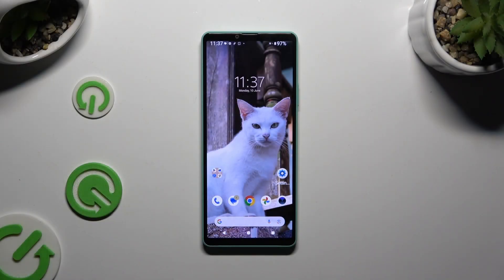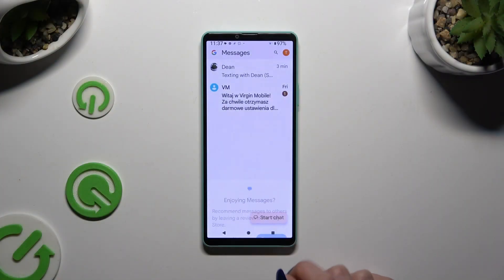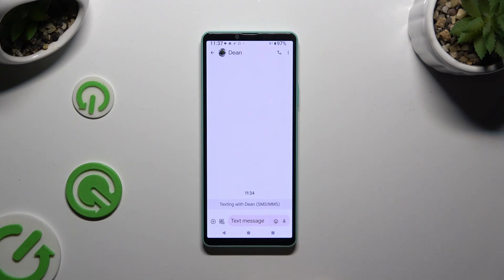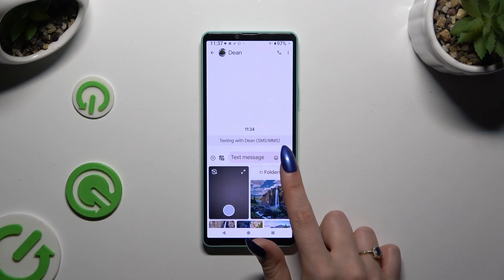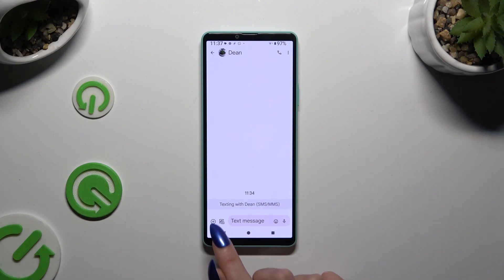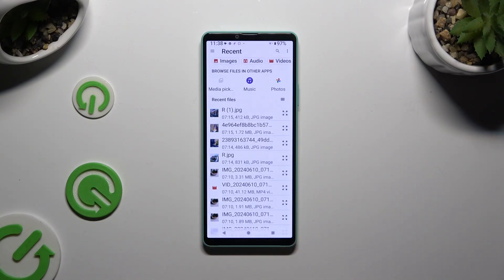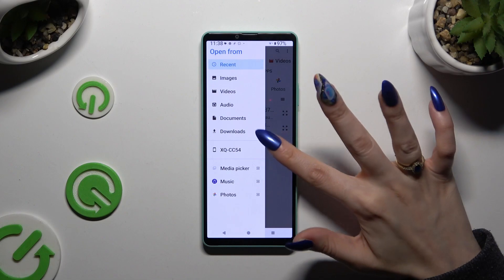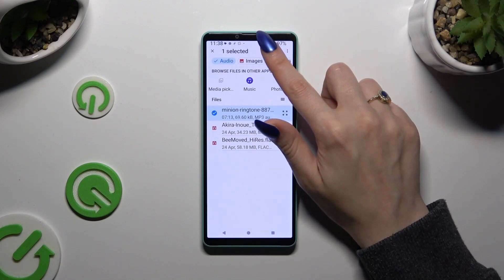Sony Xperia 10 IV - How to Add Audio/Music or Video Files to a Text Message | Send Media Files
Hello Guys! Sending multimedia files through text messages can enhance your communication. In this video, we'll show you how to add audio, music, or video files to your text messages on the Sony Xperia 10 IV. Learn how to effortlessly share your favorite media with friends and family.

How to Add Audio Files to a Text Message on Sony Xperia 10 IV?
How to Send Music through Text Messages on Sony Xperia 10 IV?
How to Attach Video Files to Text Messages on Sony Xperia 10 IV?